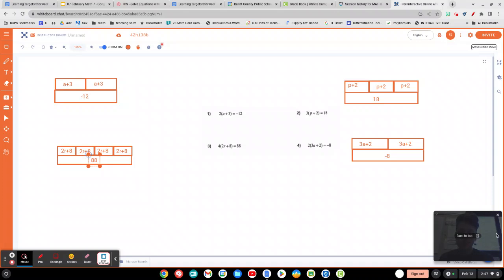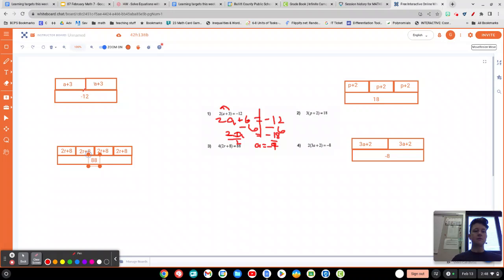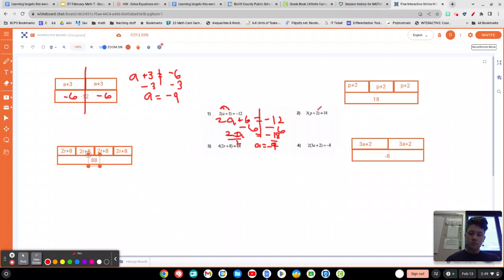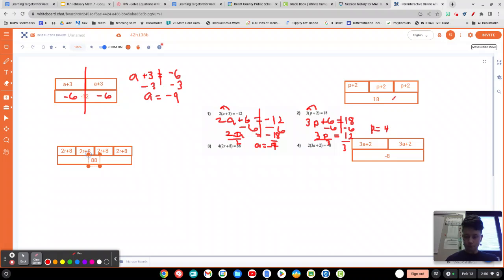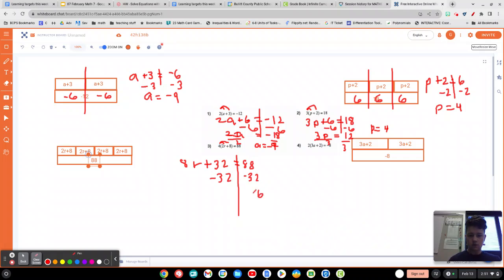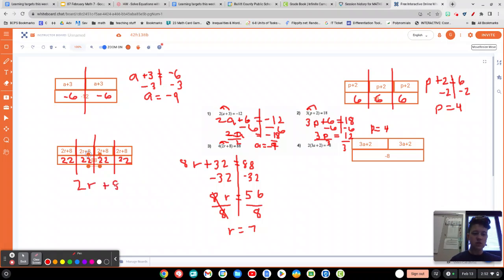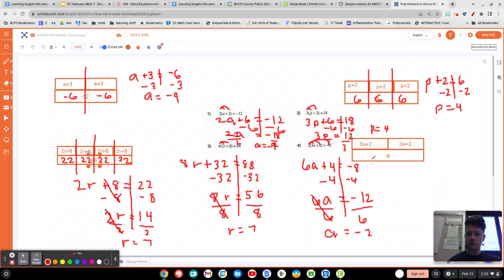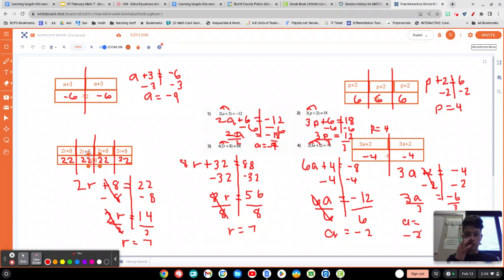solving with distributive property